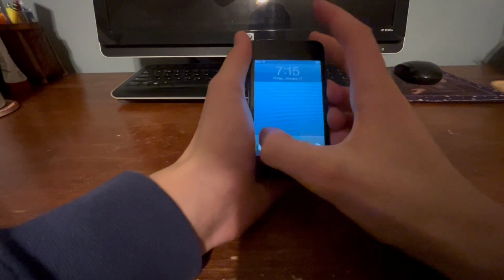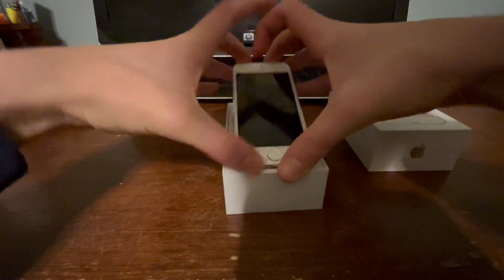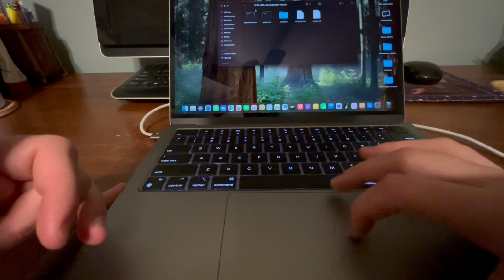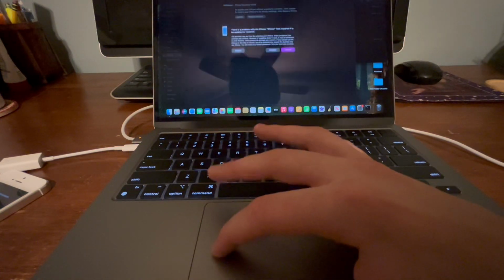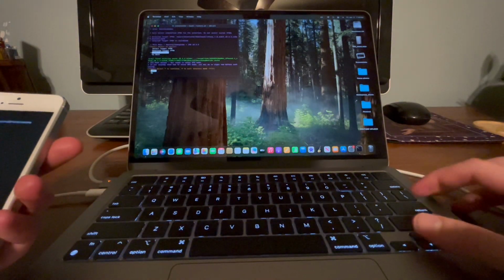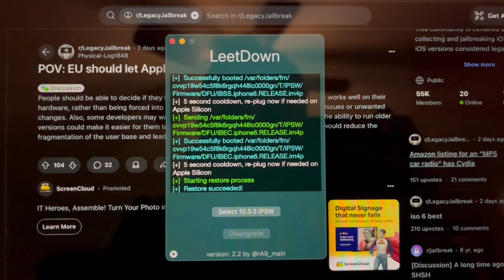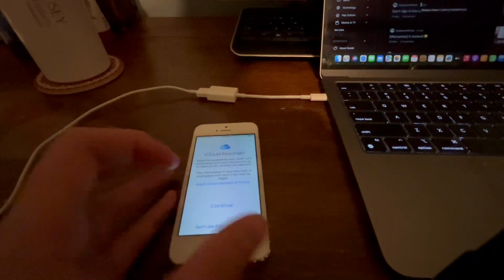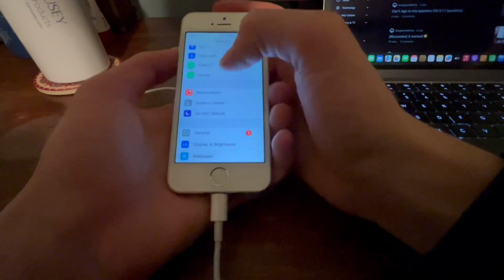Downgrading an iPhone 5S to iOS 10, But Everything Goes Wrong...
We attempt to downgrade an iPhone 5S that was running iOS 12 to iOS 10.3.3 in this video using different software that either ends up failing or working in the end!

iPSW Source: ipsw.me

Microphone: Apple Built-In